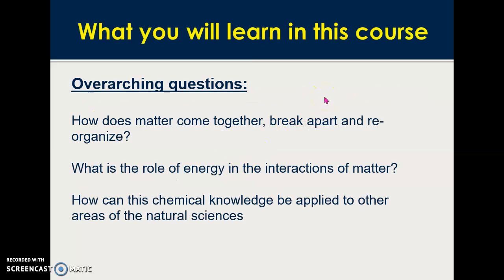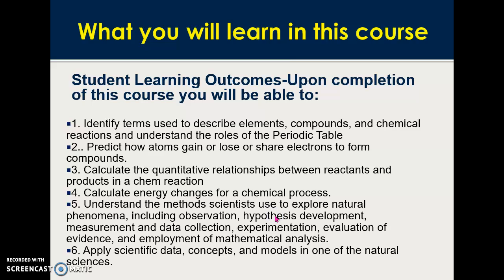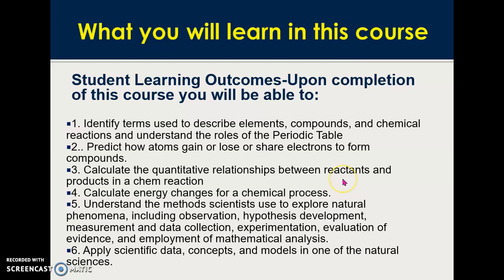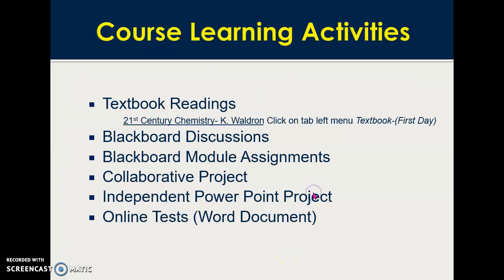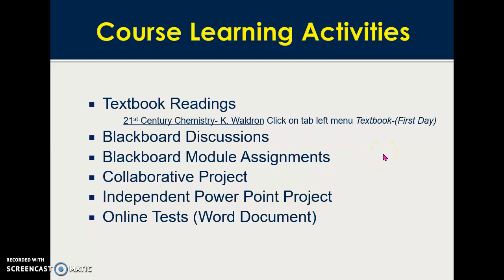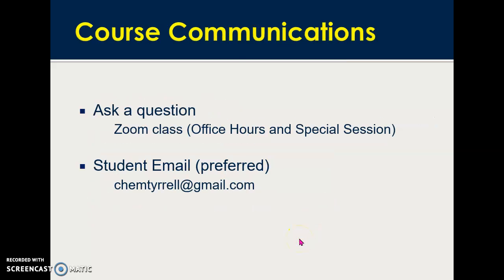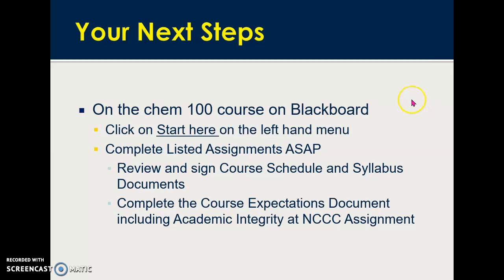Welcome to Chem 100